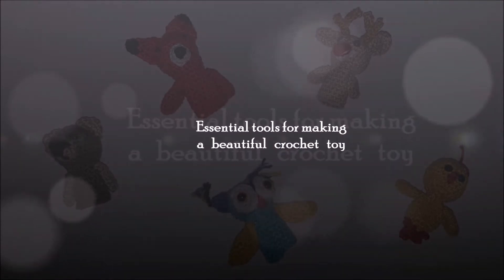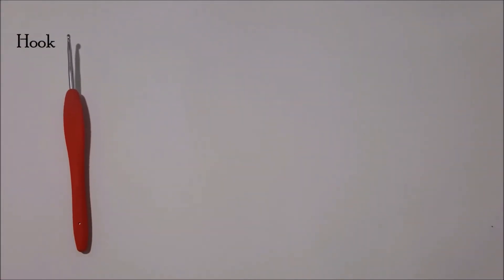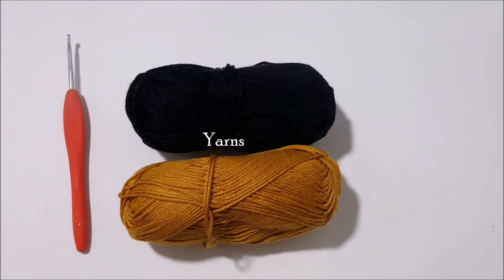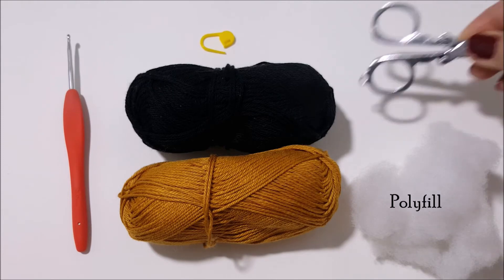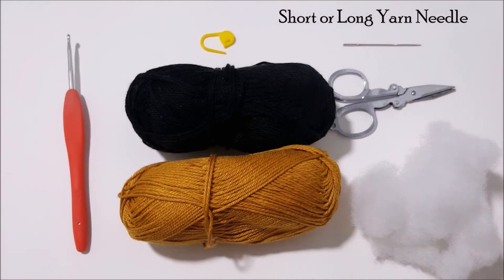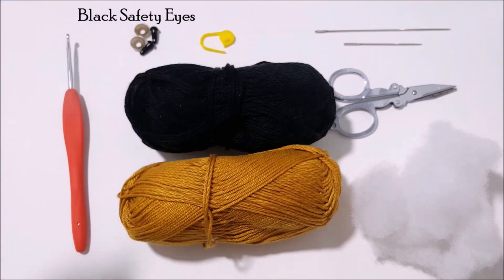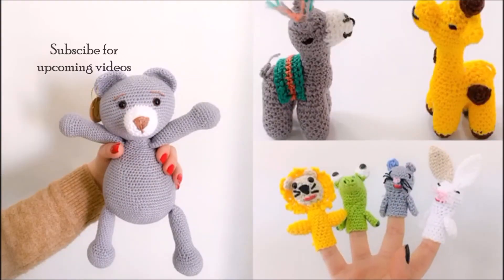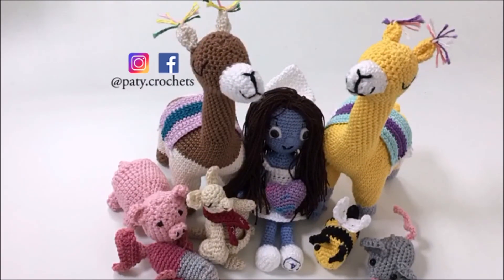The Essential Tools for Making Crochet Dolls by Paty Crochets